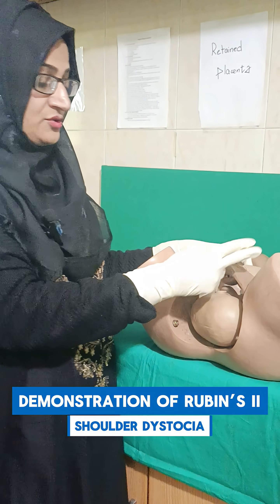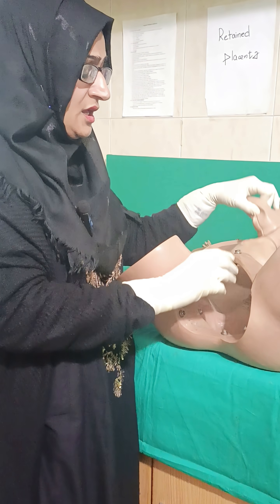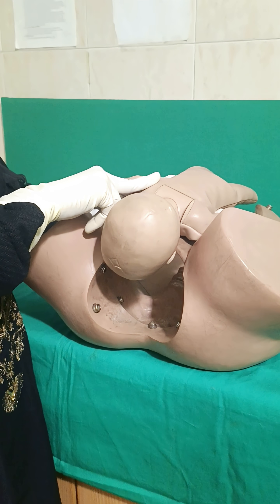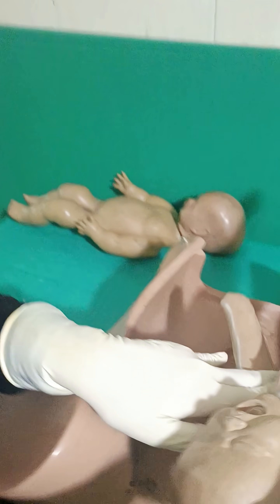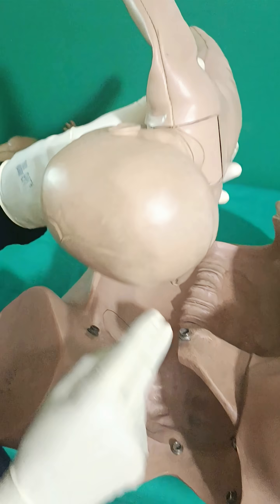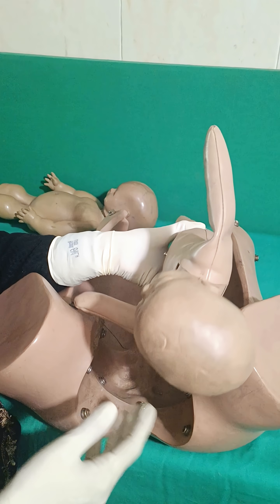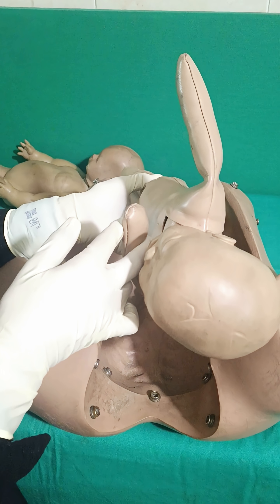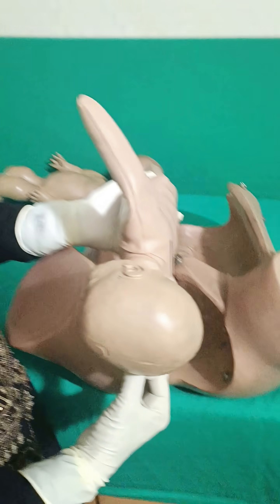Shoulder Dystocia (Part 2) | Rubin’s II Maneuver Explained | Dr. Shahlla Masood Rao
In this reel, Dr. Shahlla Masood Rao demonstrates the Rubin’s II maneuver, a critical obstetric technique used when a baby’s shoulder gets stuck during childbirth (Shoulder Dystocia).

This maneuver helps rotate the baby’s shoulder, creating space for a smoother delivery and preventing serious complications.